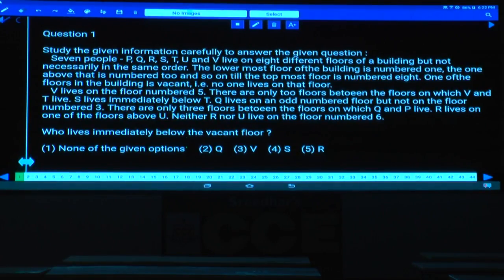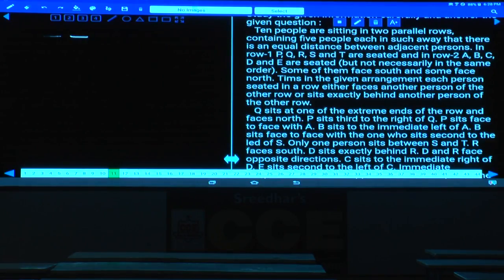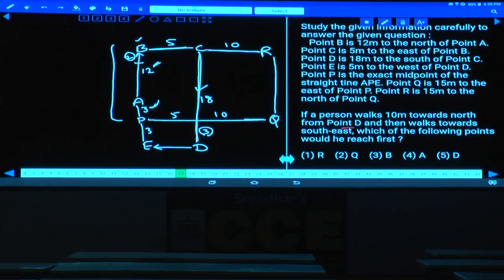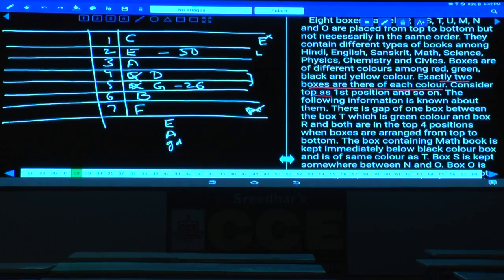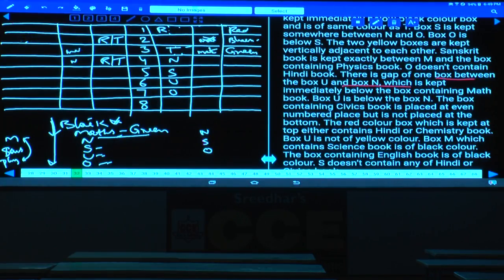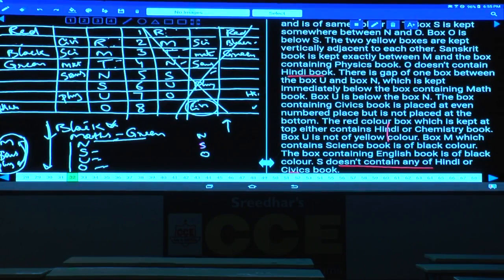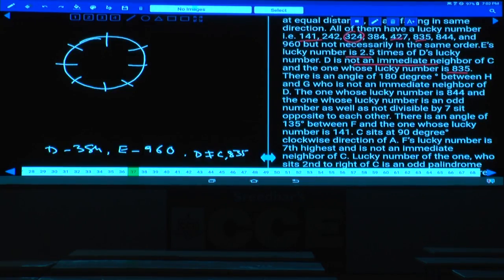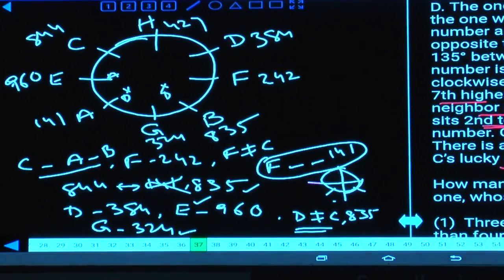IBPS RRB Clerk and NIACL Assistant Mains Reasoning MT 031 | Most Expected Reasoning Questions